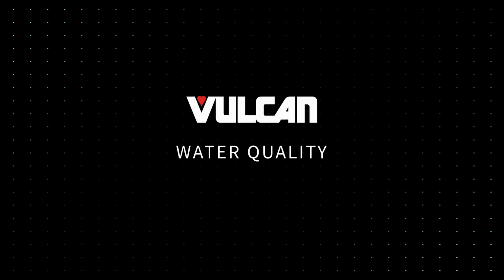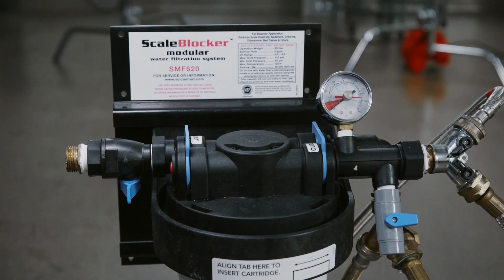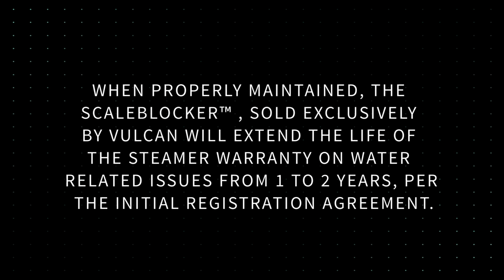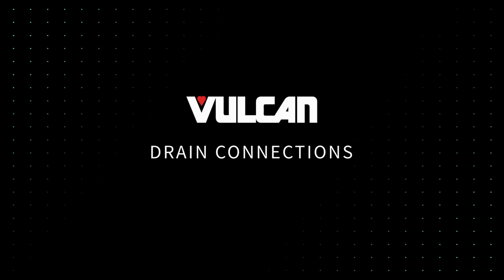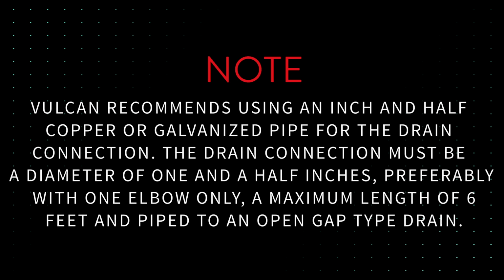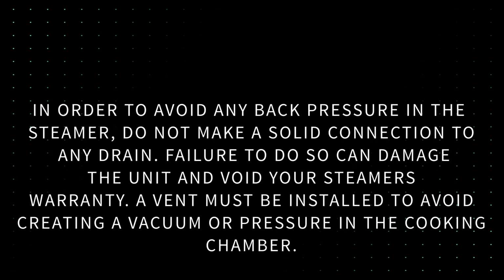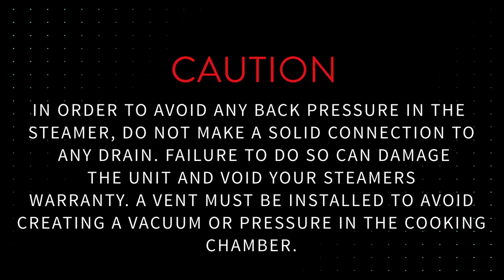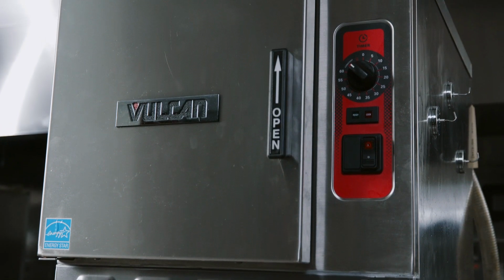Before First Use of Your Electric EA Series Steamer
Steam Cooking is fast and easy, while preserving color and flavor of foods.  It is important that your installation and setup for a new Steam Cooker is done right.  This video helps guide you for precautions to get you up and running.

Since steam cooking is achieved with water, your water source should be considered part of the system. Water conditions vary from one location to another. Ask your municipal water supplier for details about your local water supply prior to installation. The presence of sediment, silica, excess chlorides, or other dissolved solids may lead to a recommendation for alternate form(s) of water treatment. Test the water with the test strip included with your EA Steamer. Other factors affecting steam generation are iron content, amount of chlorination and dissolved gases.